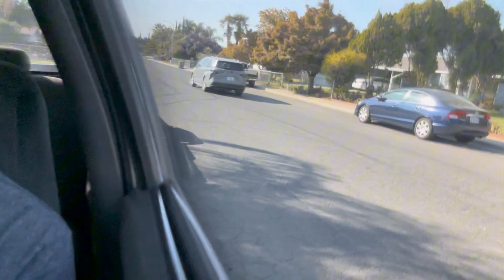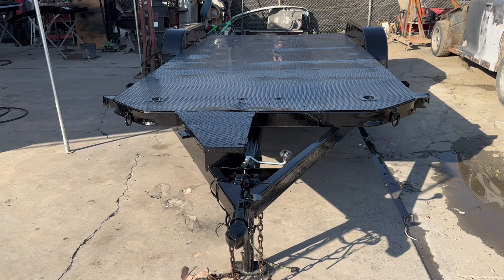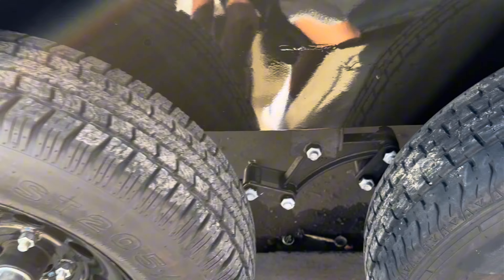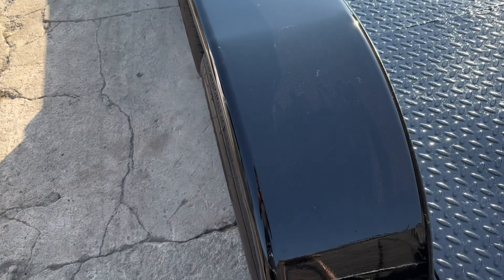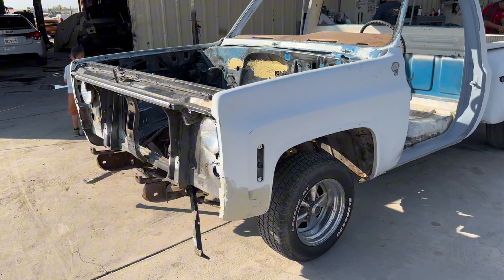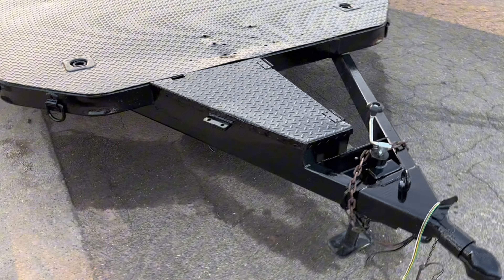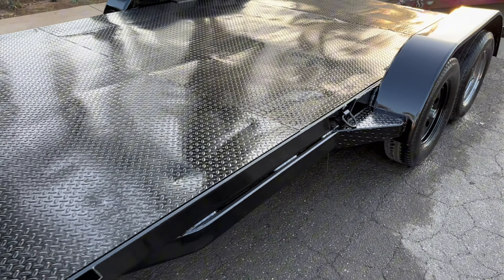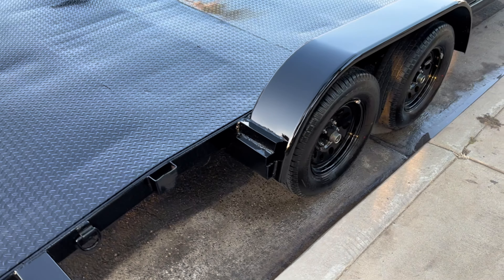Turning a $1000 Trailer into a $6,000 Trailer! (crazy transformation) 😯